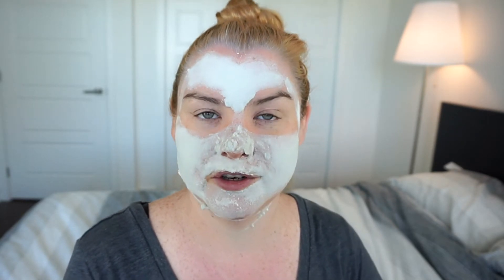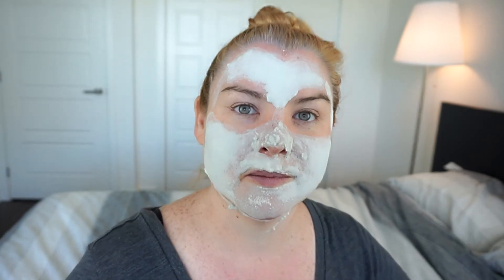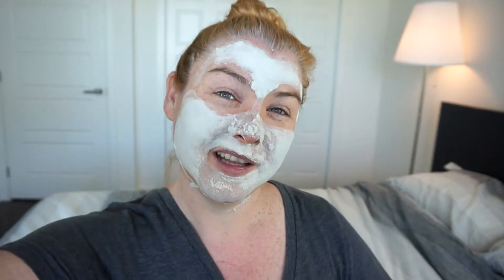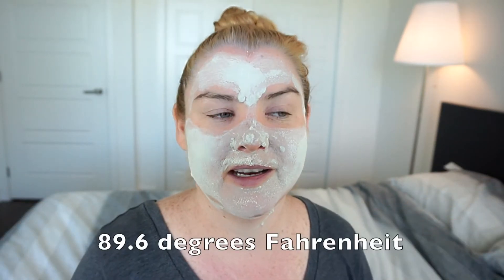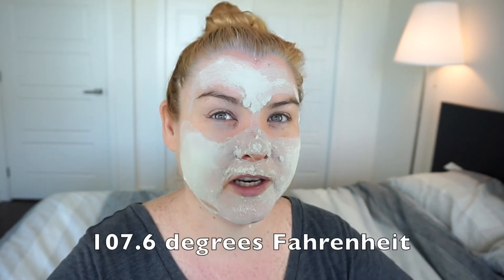Mask With Me 11: My Summer So Far and Coming Up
In this video I'm chatting while I put on a mask for ten minutes. Put on a mask of your own and relax with me!